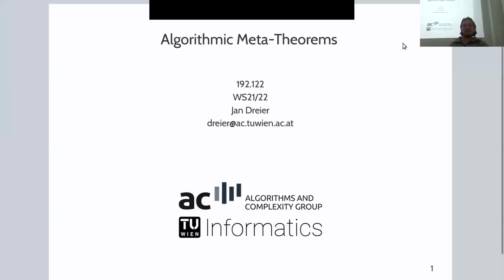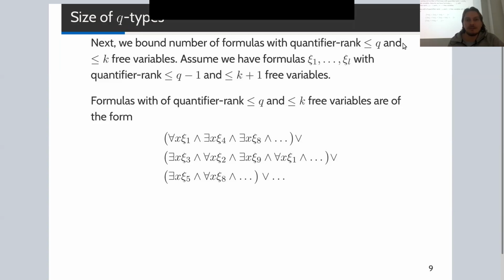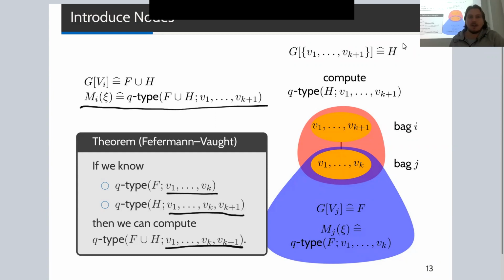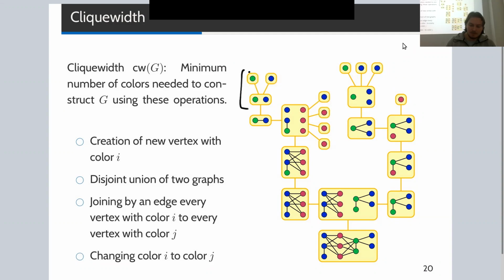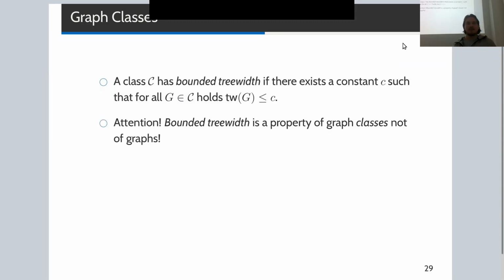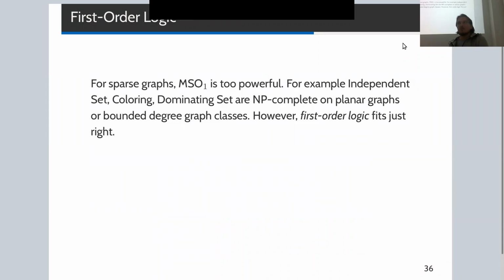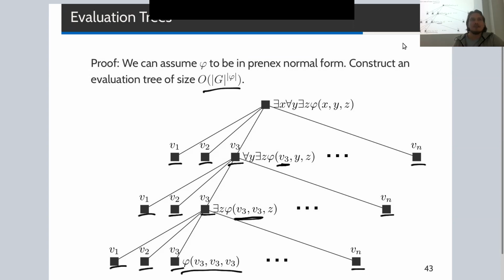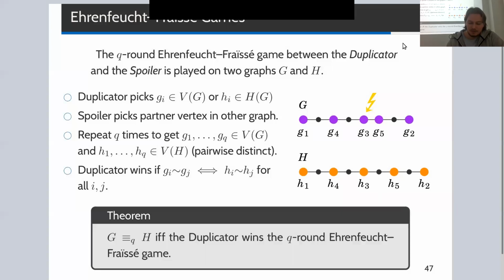Part 4: Courcelle's Theorem II